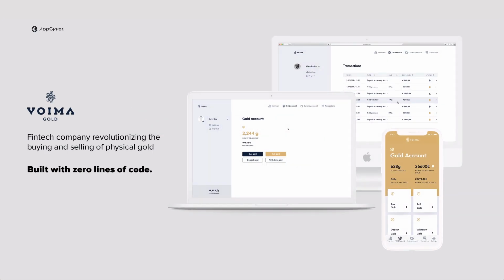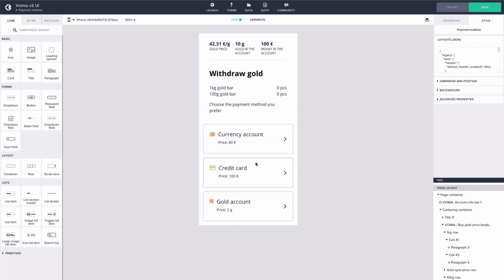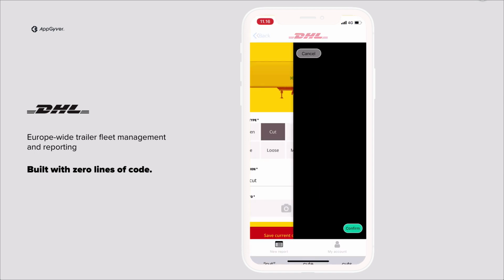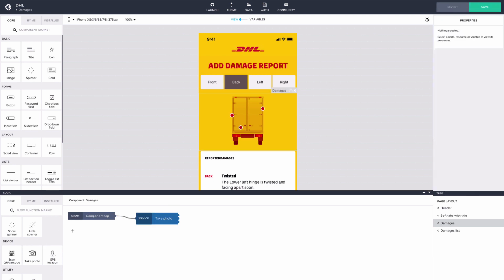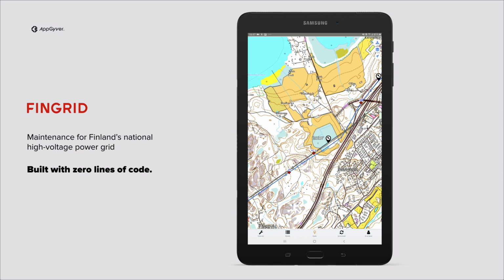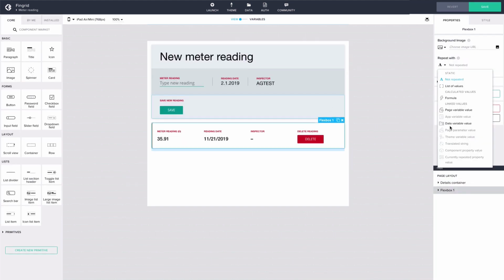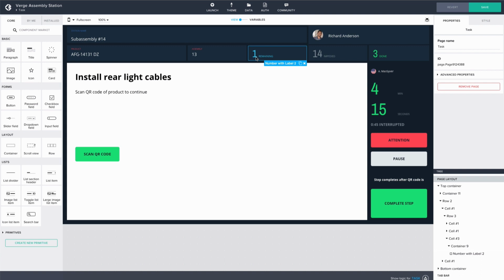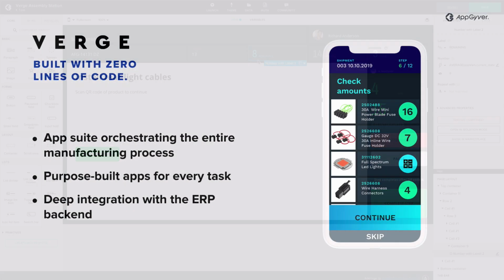AppGyver Composer Pro overview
This video showcases the main functionalities of Composer Pro, by looking at four mission-critical apps created with the visual development platform.

With Composer Pro, you can create React Native and React web apps without having to write a single line of traditional code. There's no barriers to what you can create.

Sign up for the free-forever indie plan today!